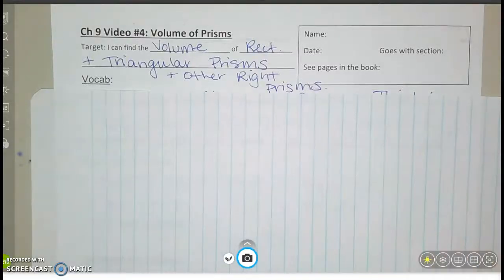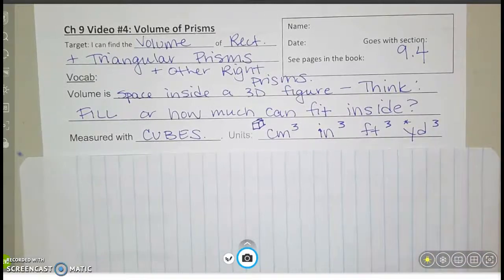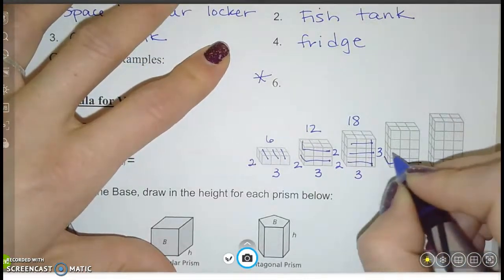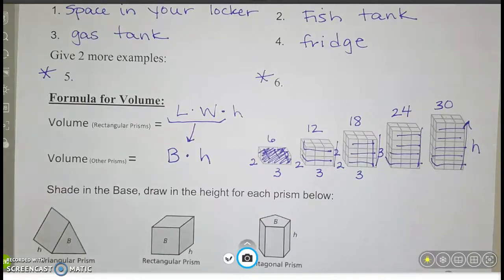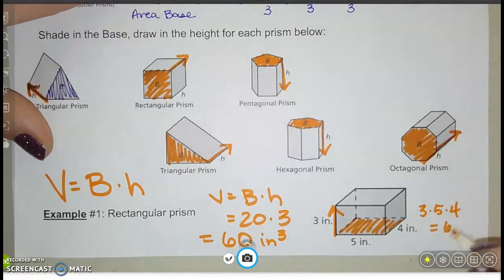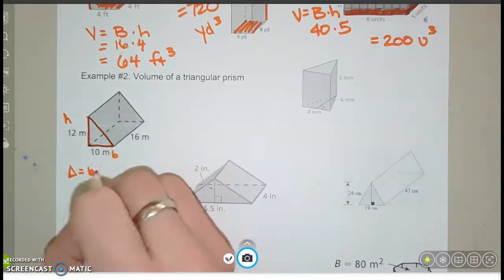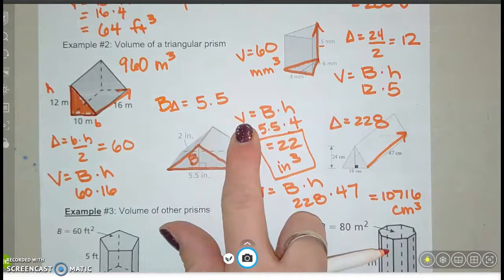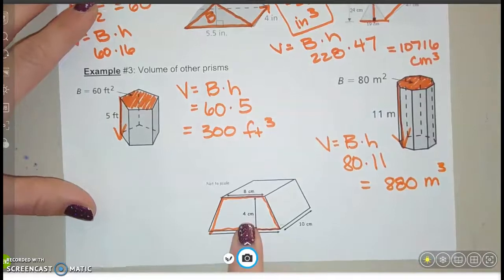Ch 9 video #4 - volume of prisms